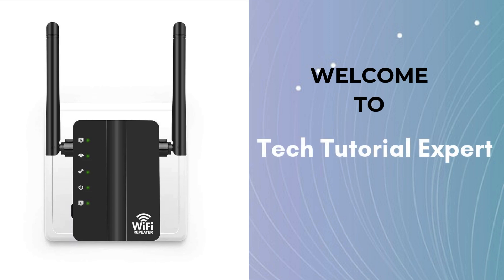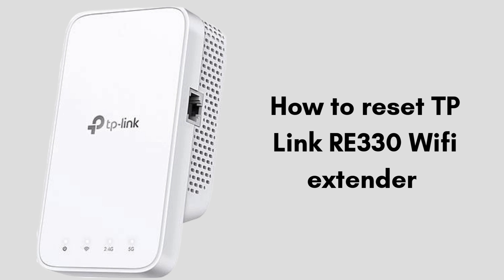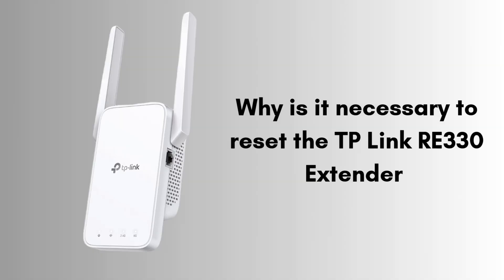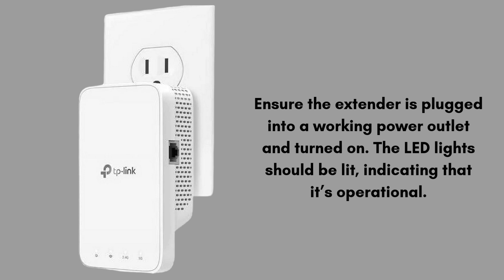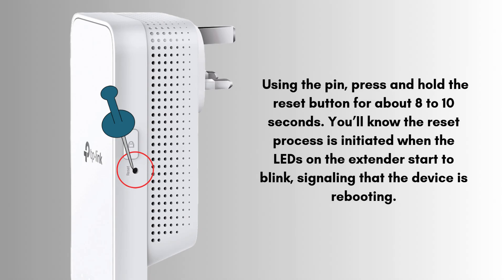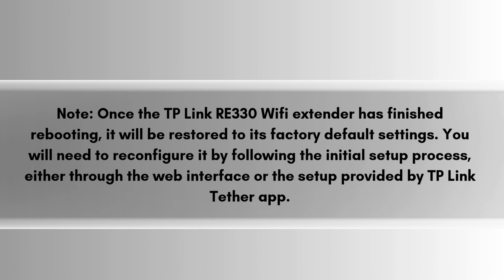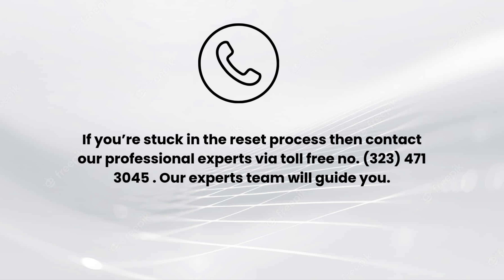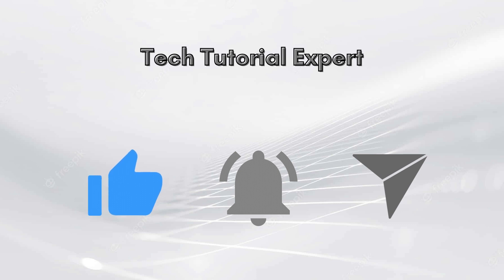Ultimate guide to reset TP Link RE330 Wifi extender | Resetting TP Link RE330 Extender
We'll show you how to locate the reset button, press it correctly, and ensure your extender is ready for a new setup. Watch the full tutorial to get your TP-Link RE330 back up and running smoothly!
00:00 Welcome to tech tutorial expert
00:15 resetting tp link re330 extender : intro
00:49 why is it necessary to reset the tp link re330 extender
01:26 complete guide to reset the tp link re330 extender
02:42 Helpline